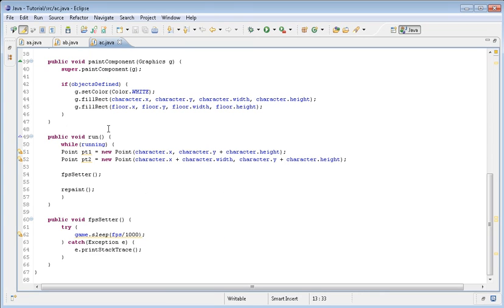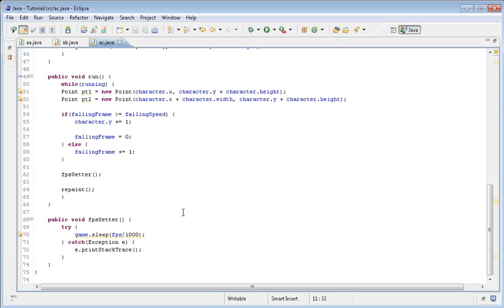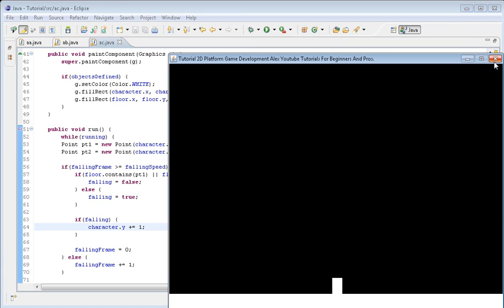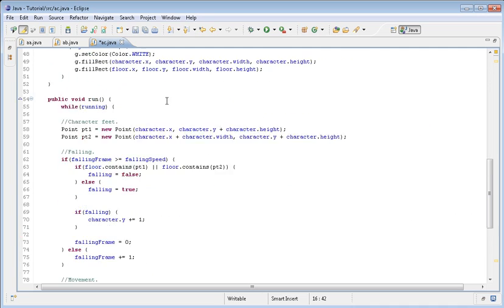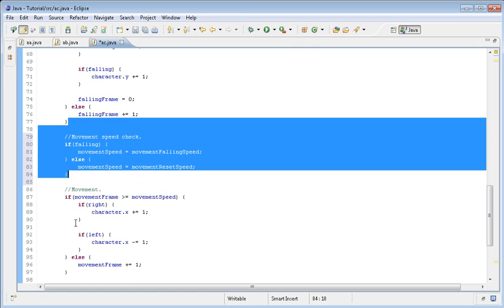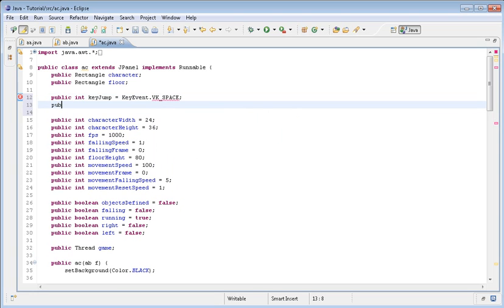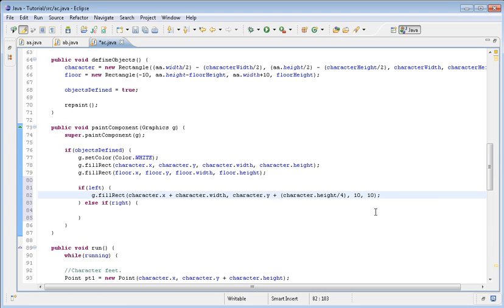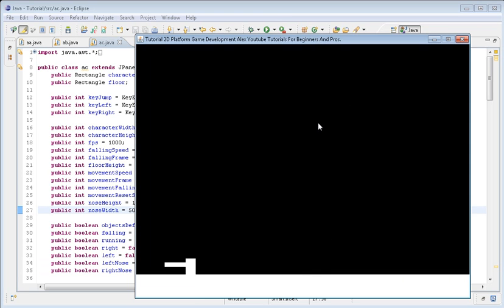How to make a 2D Platform game in Java? Tutorial Episode 3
In this tutorial we will add falling (Collision with floor) & walking to the left and right.
In the next episode we will add some sidescrolling and jumping.